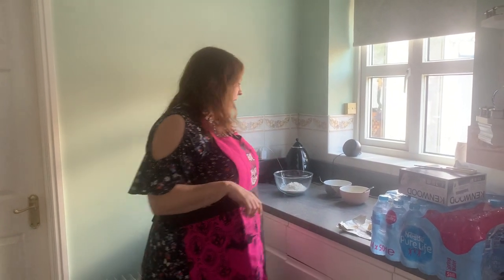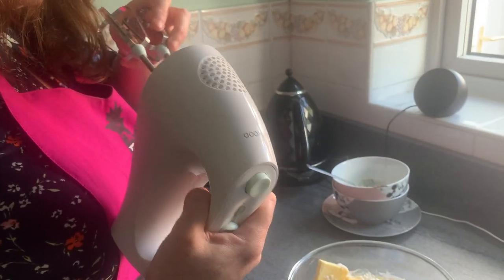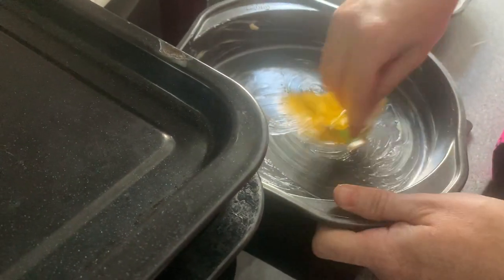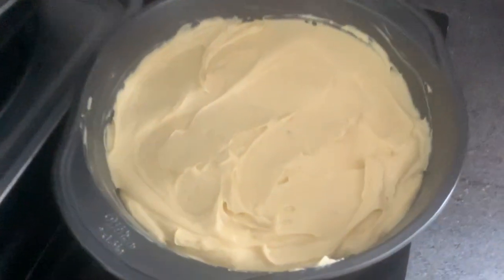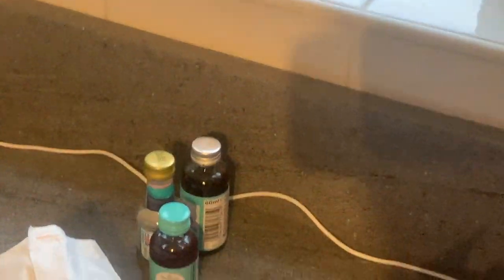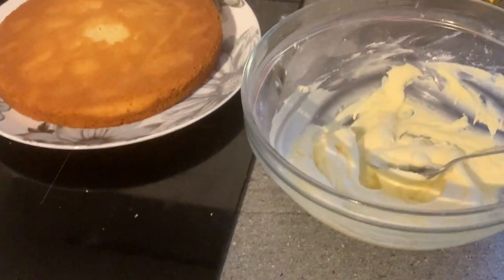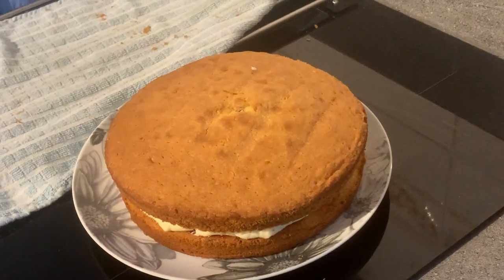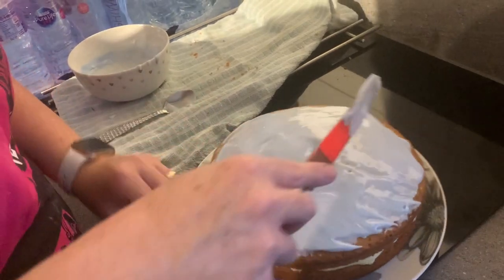I NEED CAKE!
This video was of me baking a Mary Berry cake for Father’s Day. It shows how I also made the buttercream to go in the middle.

The ingredients I used were as follows:
 4 eggs (I use free range)
225g of self raising flour
225g of castor sugar
225g of unsalted butter ( leave out of fridge to soften)

For the buttercream just use double the icing sugar to the butter e.g. 200g to 100g, then pour 1 teaspoon of vanilla essence, you can use a tablespoonful of milk if it needs to be softer.